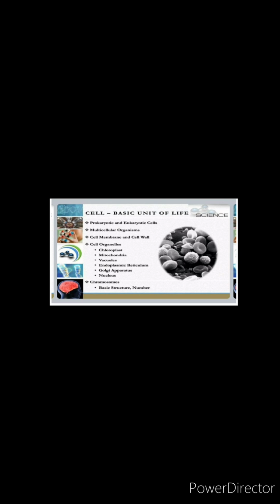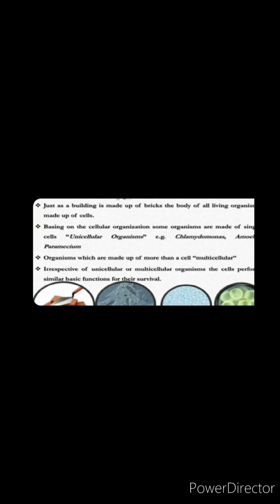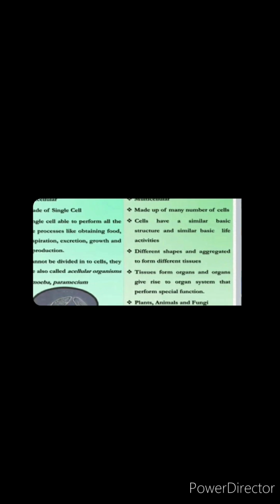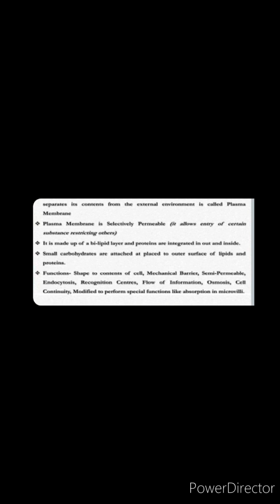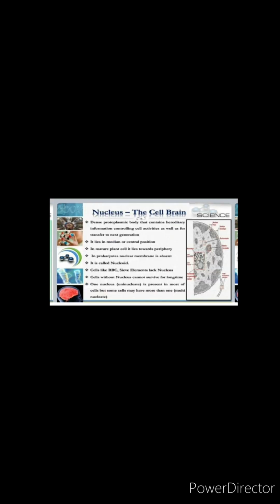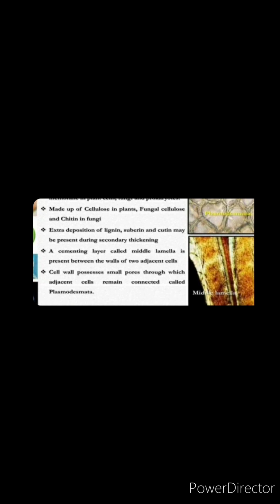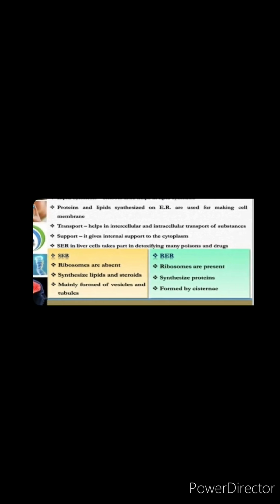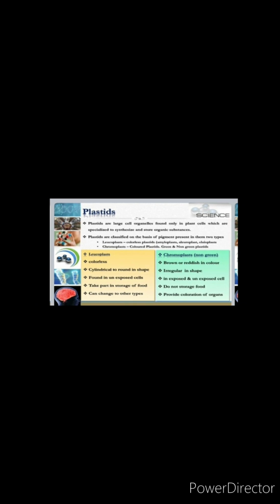CELL- FUNDAMENTAL UNIT OF LIFE.